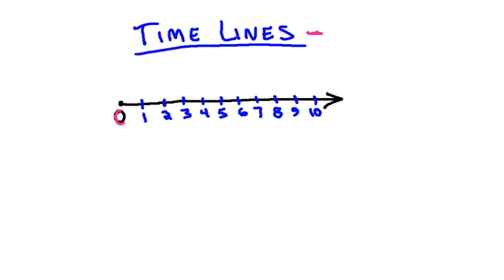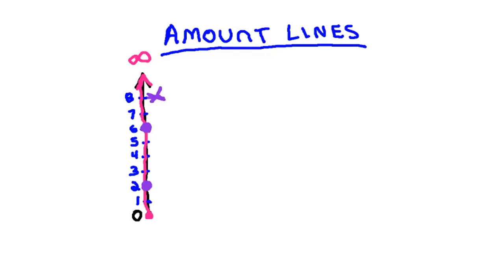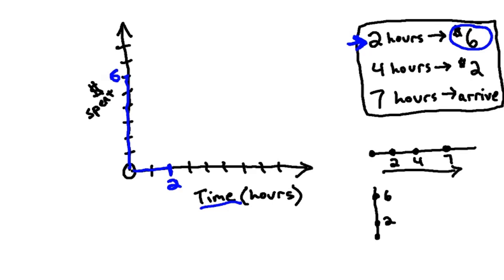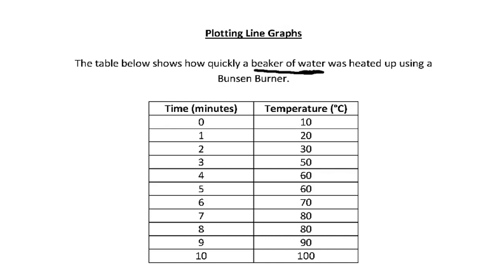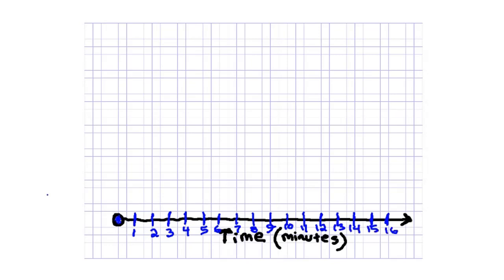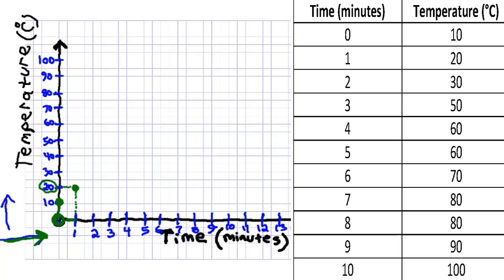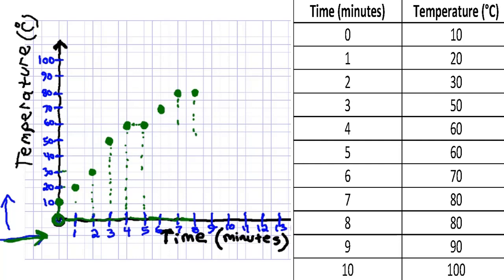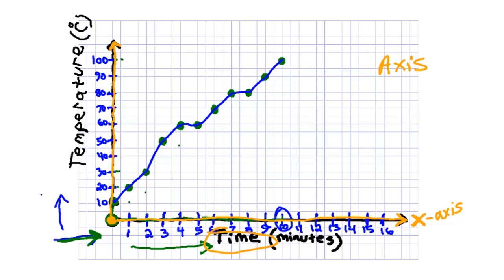Graphing - PART 1 Graphing for beginners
Goes over the very basics of graphing. Parts 2 and 3 will get progressively more advanced.